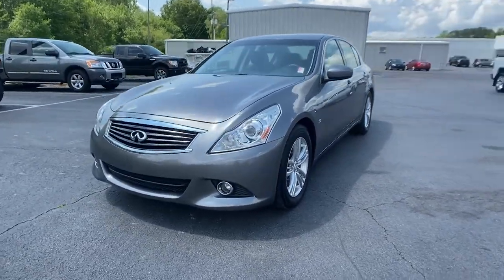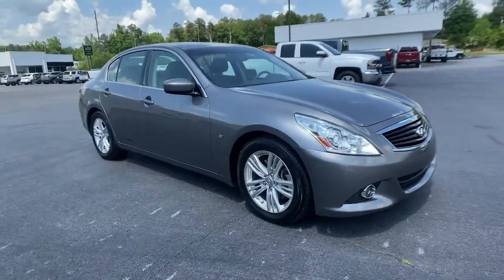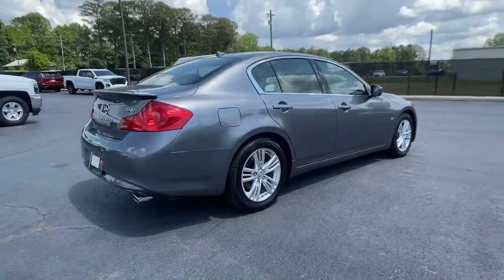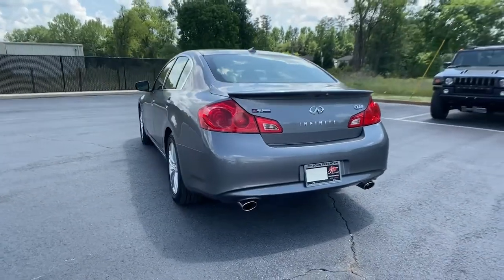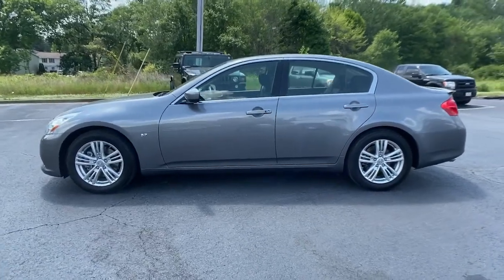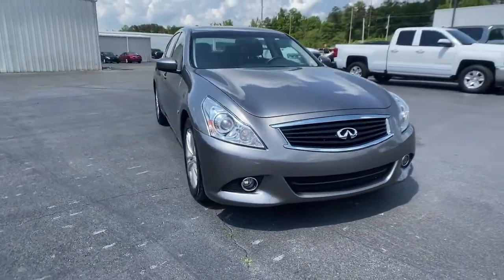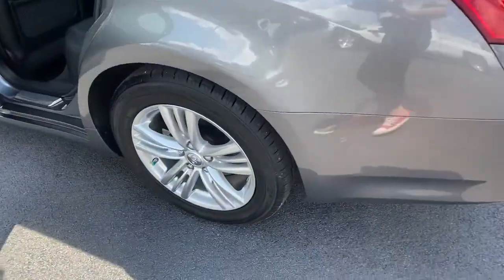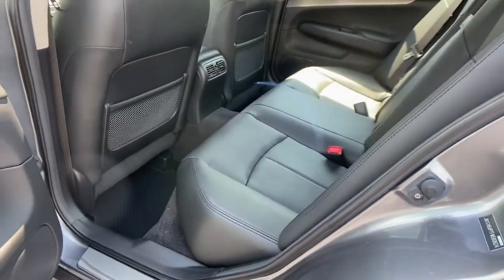2015 INFINITI Q40 Carrollton, Franklin, Atlanta, Marietta, Newnan, GA NB510A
Graphite Shadow Used 2015 INFINITI Q40 available in Carrollton, Georgia at John Thornton Cadillac Buick GMC. Servicing the Franklin, Atlanta, Marietta, Newnan, GA.

Recent Arrival! REAR BACK UP CAMERA, BLUETOOTH HANDS FREE CELL PHONE, NAVIGATION/GPS, DEALERSHIP INSPECTED, HEATED LEATHER SEATS, POWER MOONROOF/SUNROOF, DRIVER POWER SEAT, LOCAL TRADE, PLEASE CALL TODAY!!!. Thank you for considering this beautiful 2015 INFINITI Q40 finished in stunning Graphite Shadow with Graphite w/Leather Appointed Seats.brbrbr19/27 City/Highway MPGbrbrbrWe are your premier Carrollton, GA Cadillac dealership. John Thornton Cadillac Inc. Is family owned, and it is our goal to provide you with an excellent purchase and ownership experience. We also proudly serve Douglasville Cadillac customers. Whether you're searching for a new or used car near Douglasville or Bremen, researching financing options, or looking for a quick quote on a car, truck, or SUV, the friendly, yet professional staff at our Carrollton Cadillac dealership is ready to provide you with all the help you need. We are proud to serve Bremen Cadillac customers. We have served as your premier Cadillac dealer for the entire West Georgia area for over 45 years.